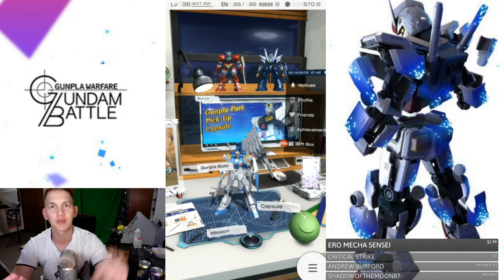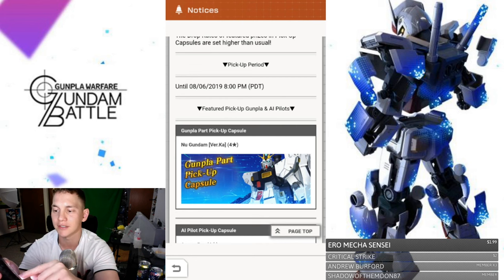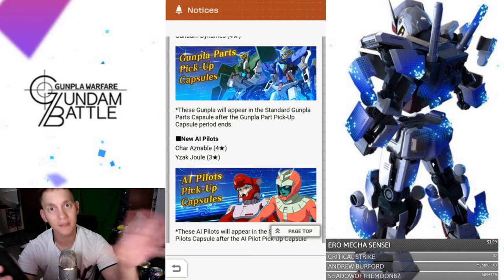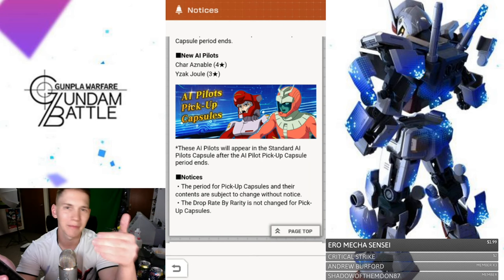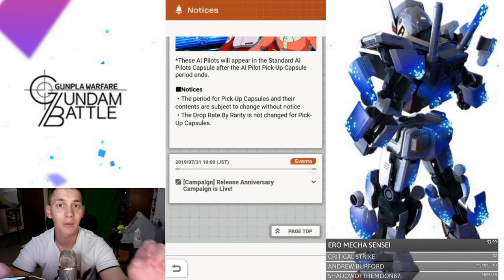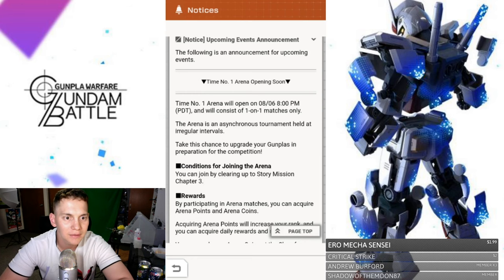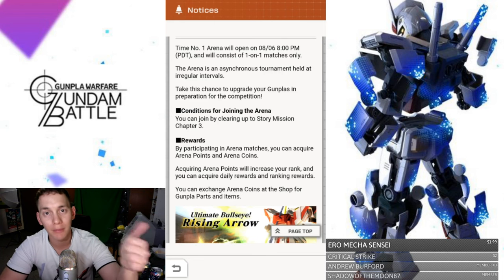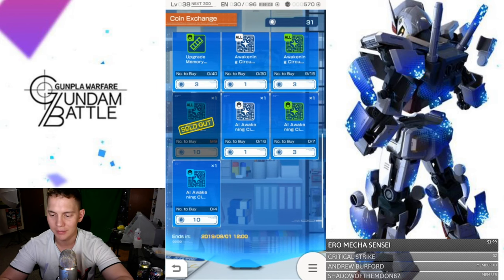Arena, Events, New Mobile Suits & MORE!! | Gundam Battle: Gunpla Warfare